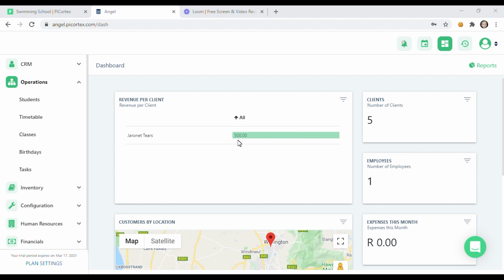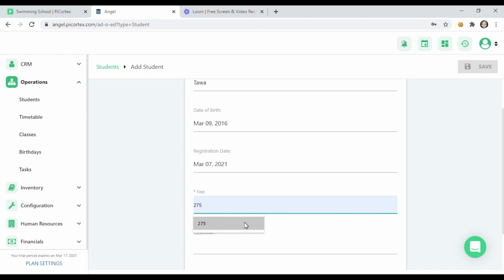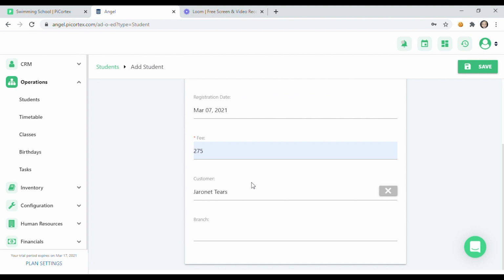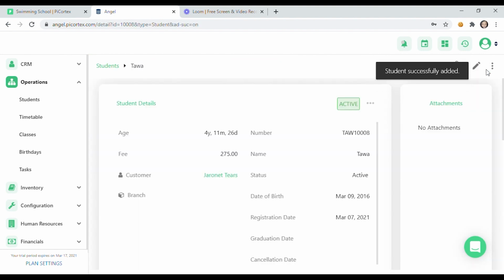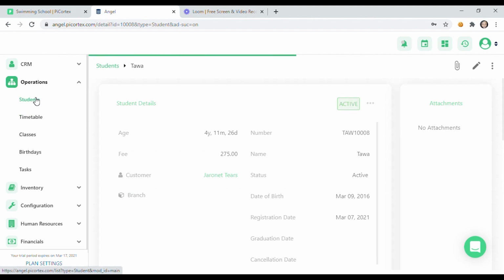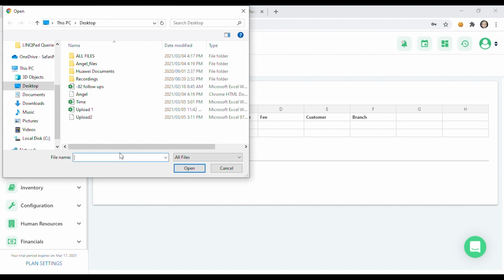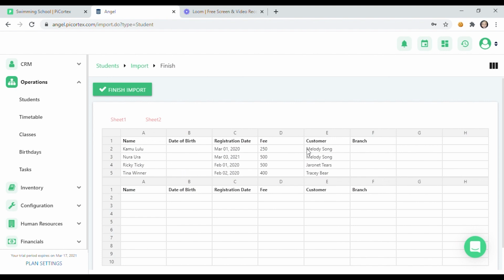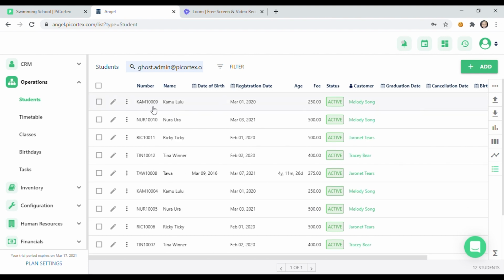How to add a student